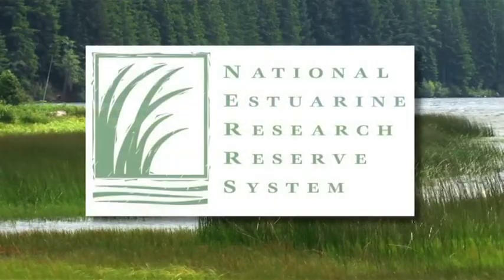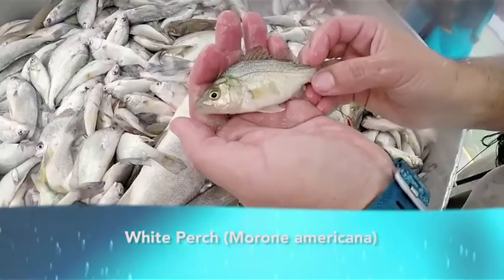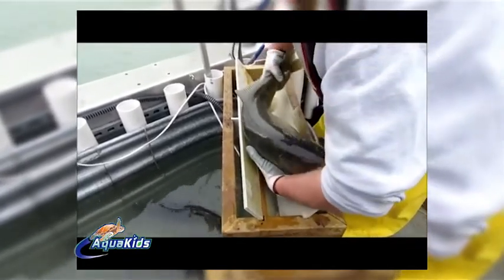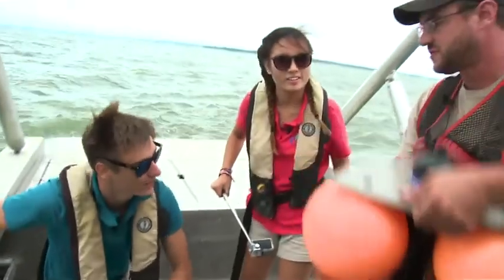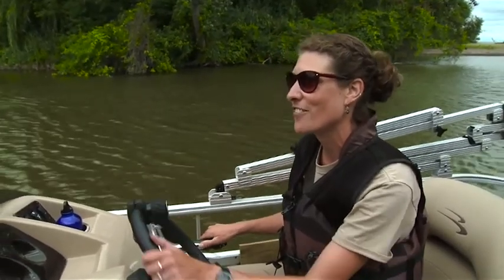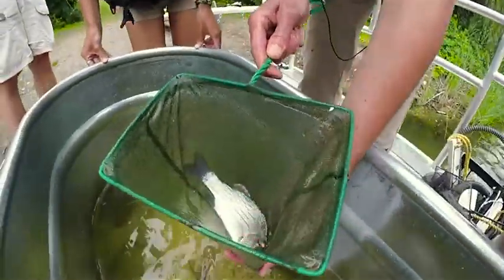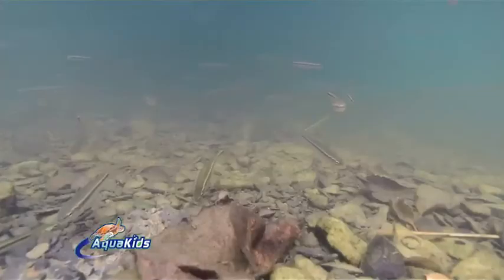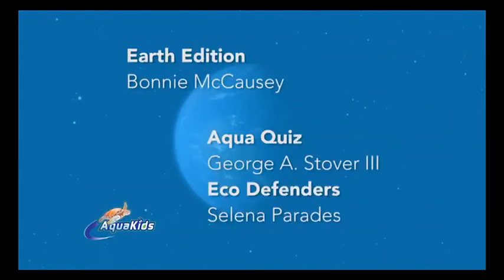Aqua Kids - Episode 12.4 - Lake Erie - Monitoring Lake Health, Part 2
The Aqua Kids continue their study of the health of Lake Erie and its surrounding watershed. Watch as they look for macro-invertebrates in local streams, trawl for and track fish on Lake Erie, and get a lesson in electro-fishing on Old Woman Creek.